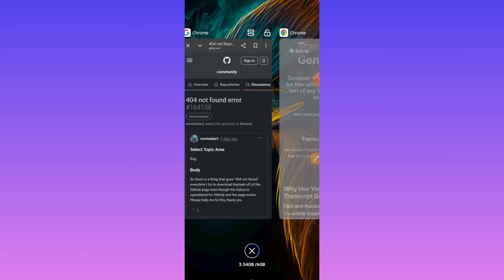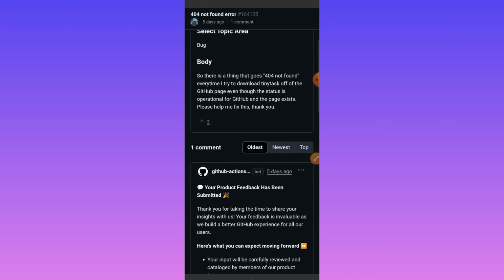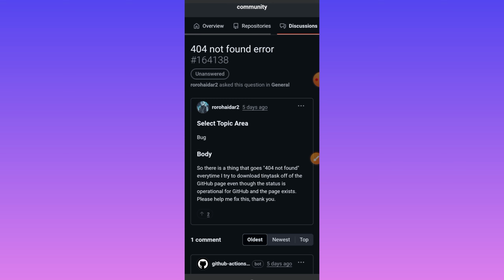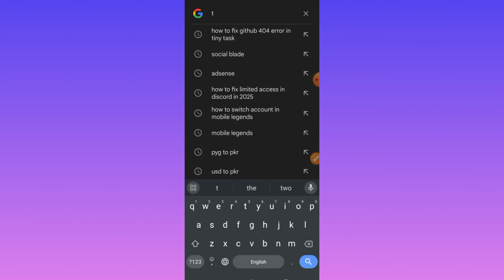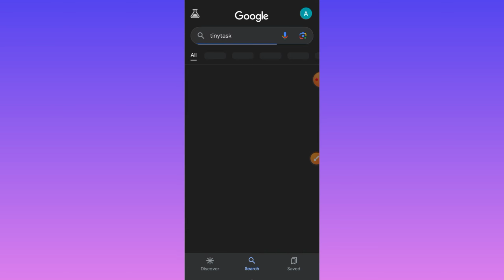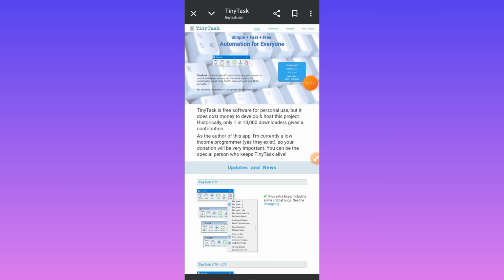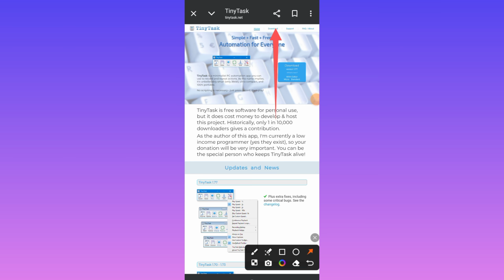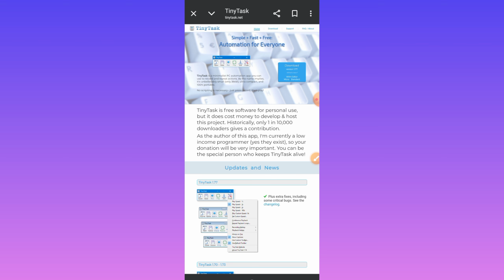How to Fix GitHub 404 Error In Tiny Task